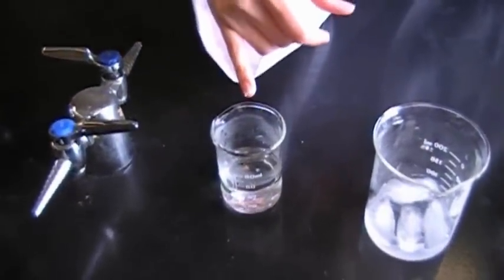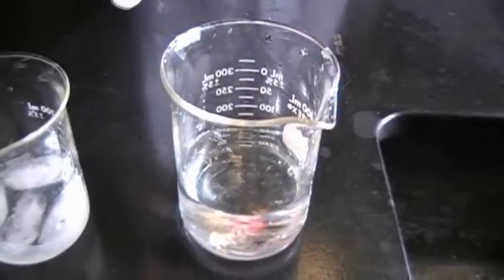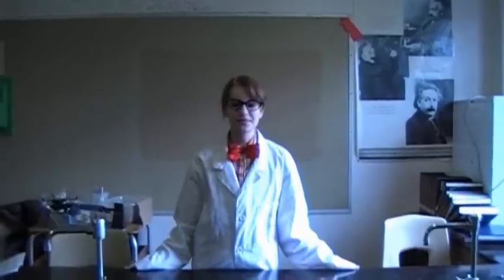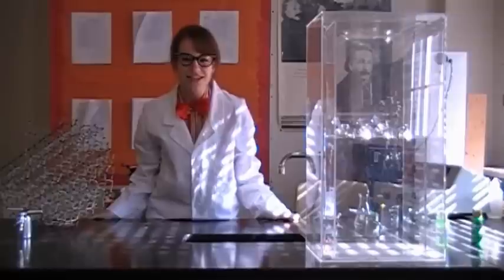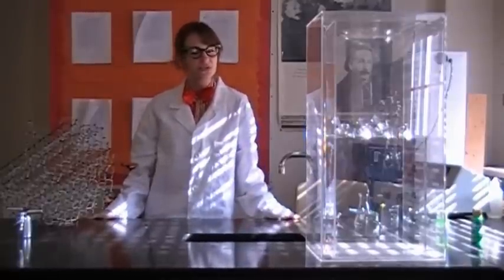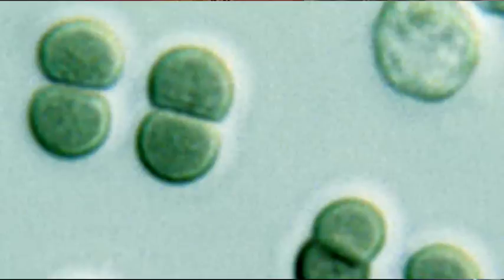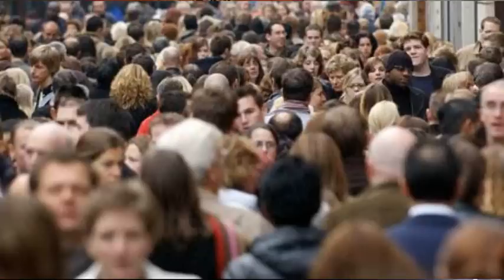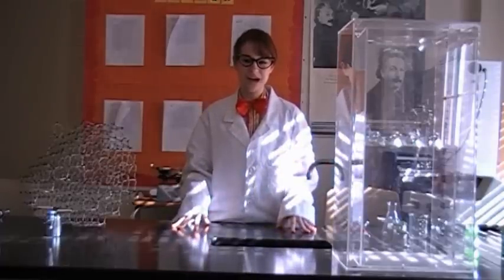Jill Sal the Science Gal (Bill Nye the Science Guy Parody)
Jill Sal, scientist extraordinaire, teaches you about atoms and their importance.
Amanda Davis is Jill Sal
and
Colleen Coleman is the kid trying the experiment at home.